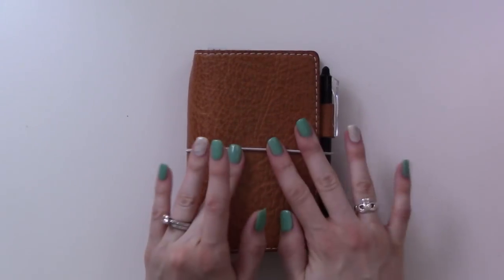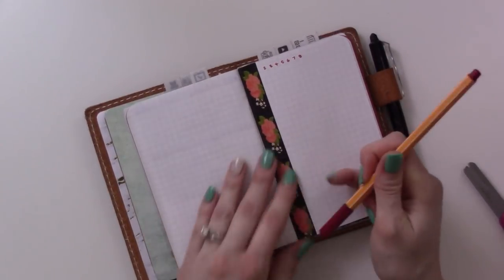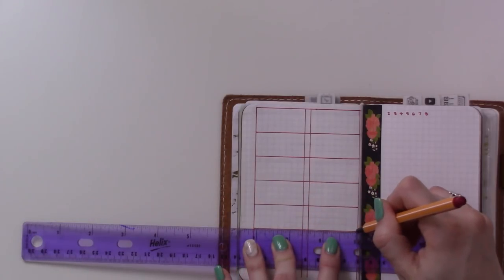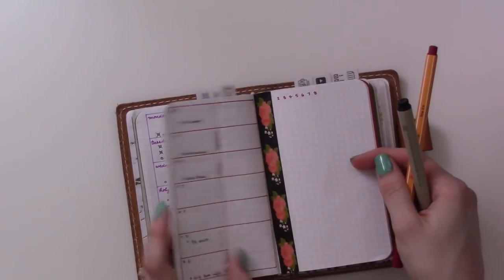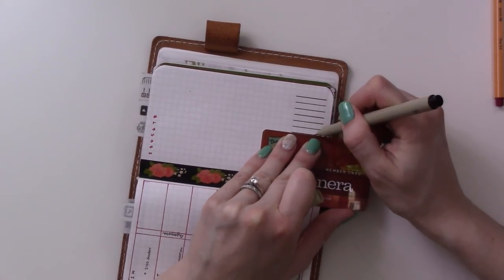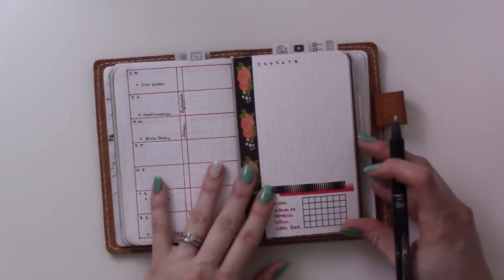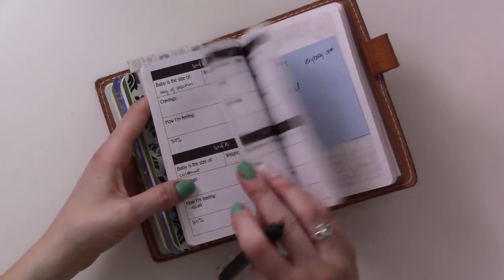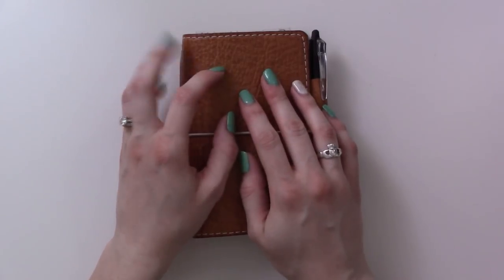Day 2: One Month in My Bullet Journal